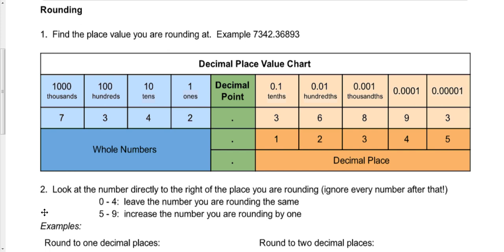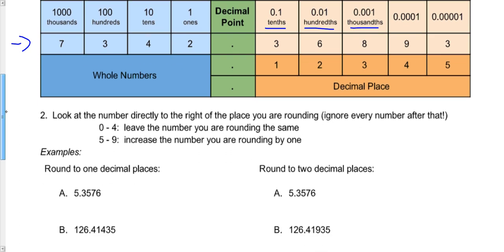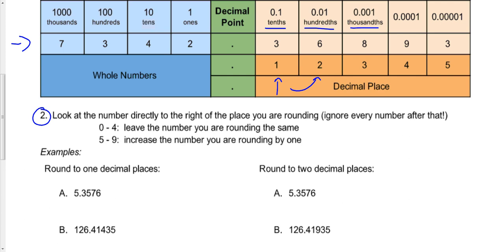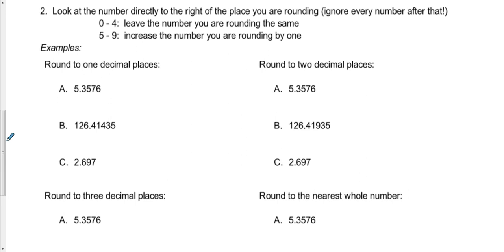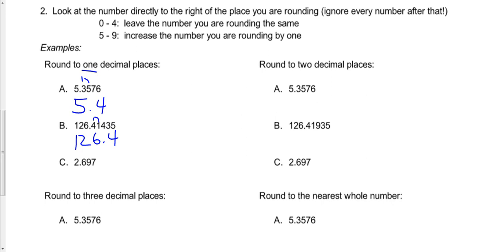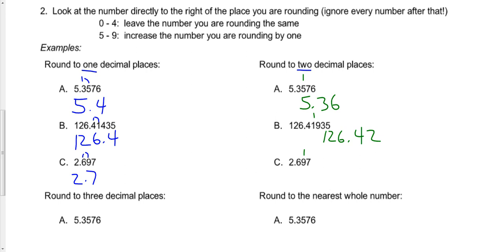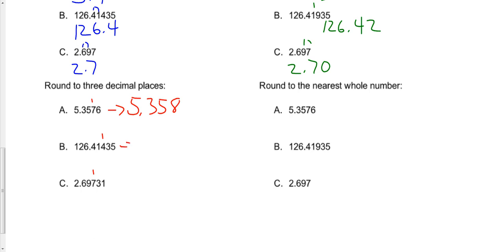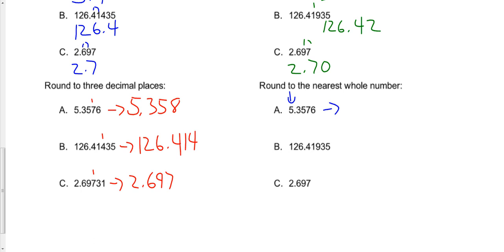U1aL1 P1 Rounding Decimals